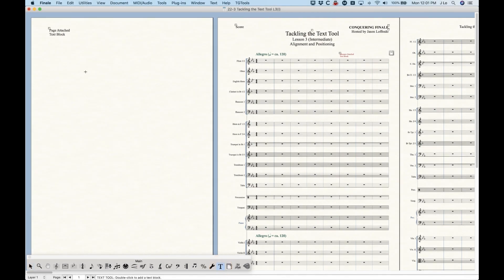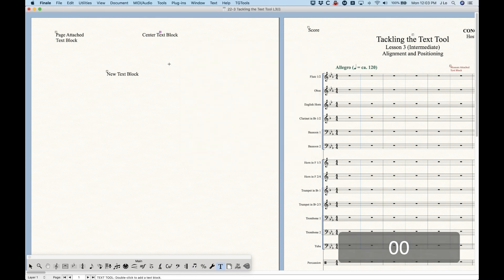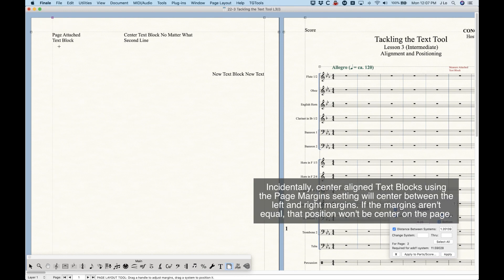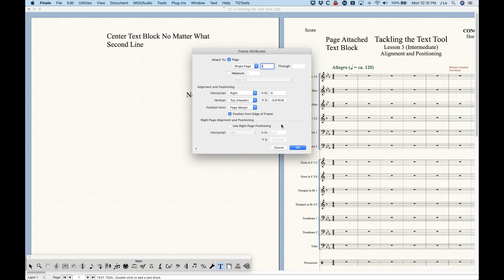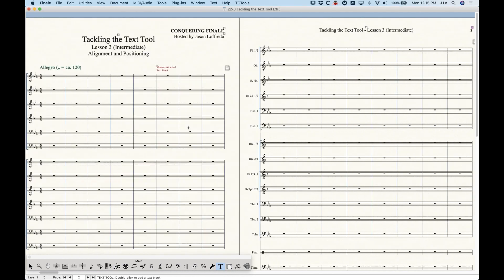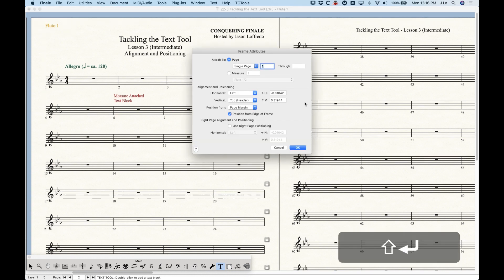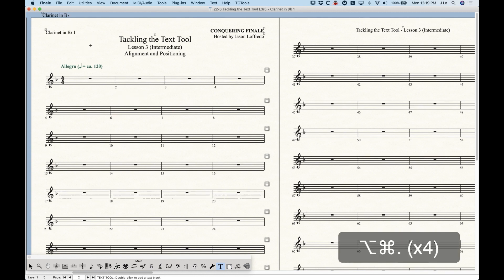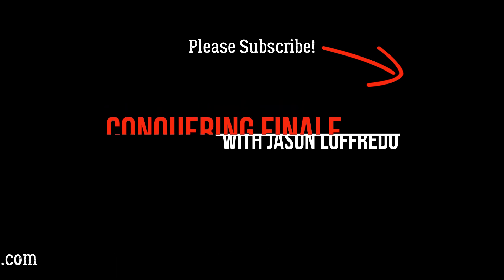22-3 Alignment and Positioning of Text Blocks (Intermediate)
Aligning and Positioning Page Attached Text Blocks is an important thing to get right for a variety of reasons. I’ll explore how Alignment and Positioning work in Finale and how they interact with each other. Text Blocks can also have “Facing Pages” positions as well (9:53) which is useful for things like page numbers. There’s an important discussion about positioning Text Blocks on Linked Parts (11:58). And I’ll even show you a couple of tricks for getting a Text Block to ONLY appear on a single part (14:40). Finally, I’ll look at what can be done to position Measure Attached Text Blocks (16:35).
Finale V26.3